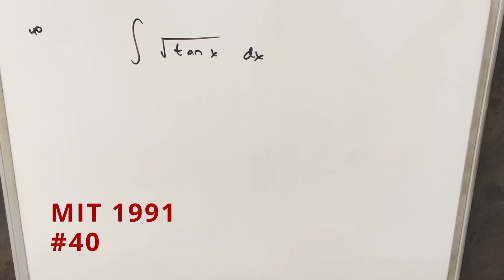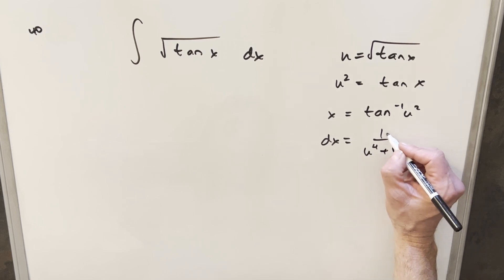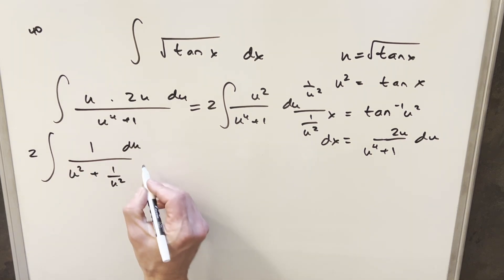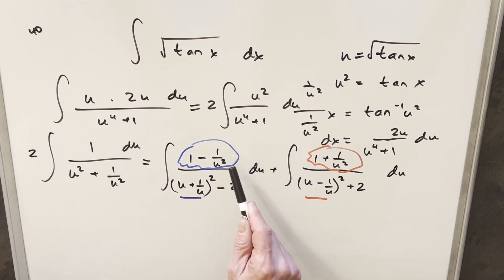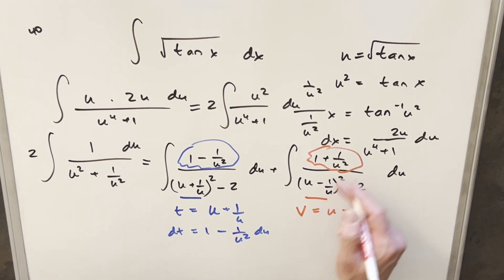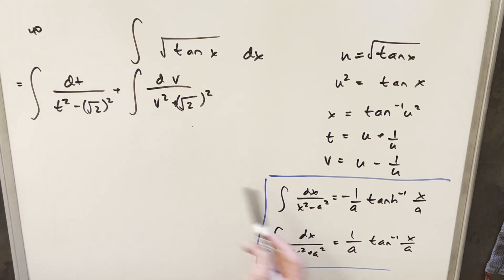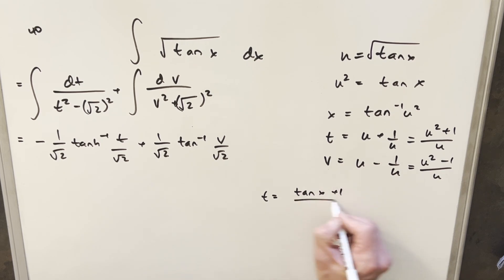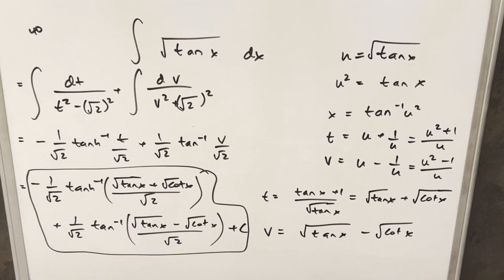MIT Integration Bee 1991 #40